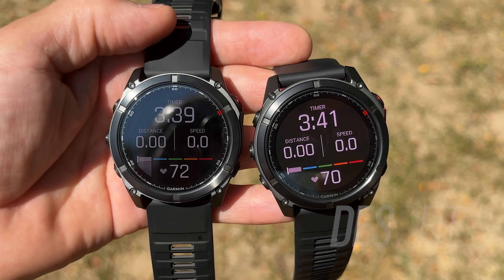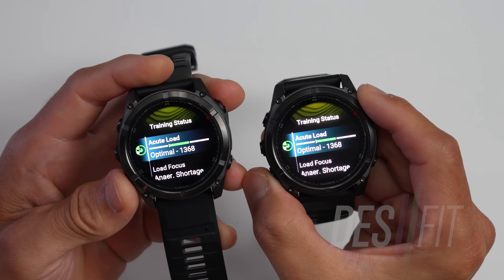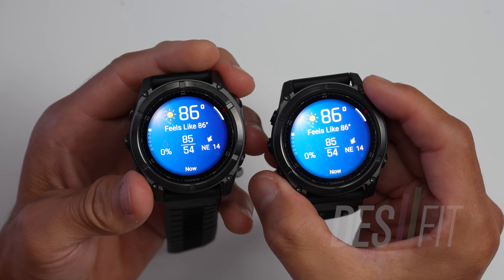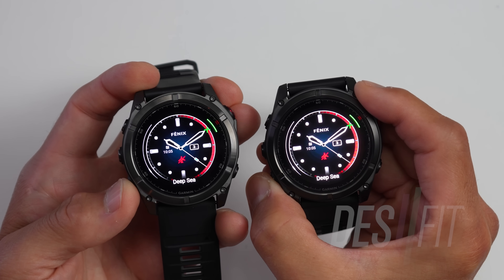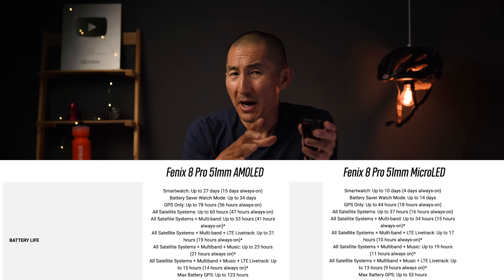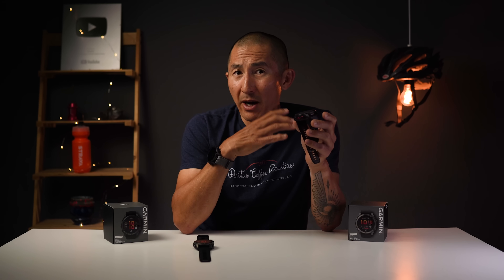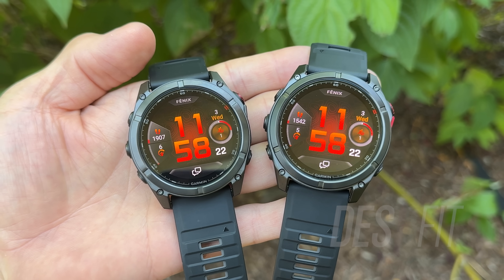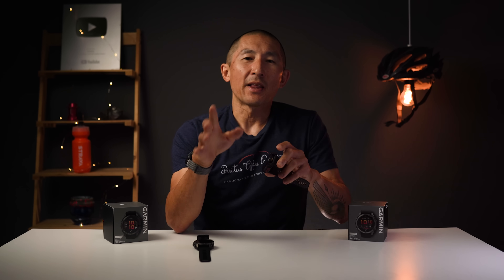Garmin Fenix 8 Pro MicroLED vs AMOLED // What's The Difference?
Comparing the new MicroLED Fenix 8 Pro Display to the Fenix 8 Pro AMOLED. Actually a difference?

Bike GPS
Chest Heart Rate Strap
Arm Heart Rate Strap